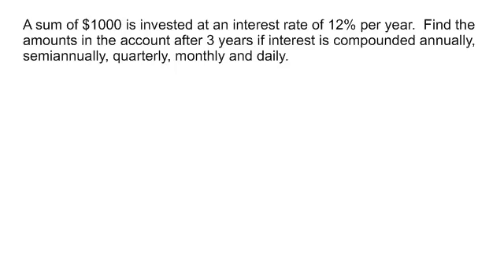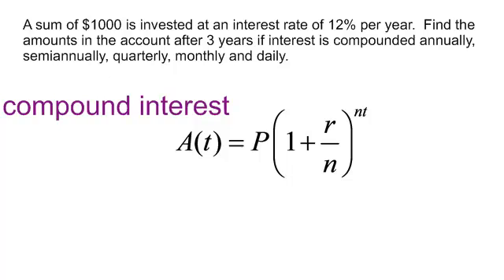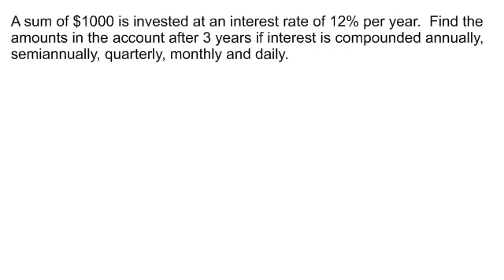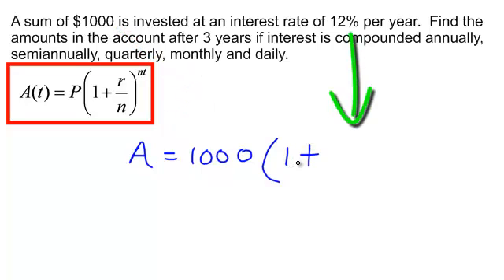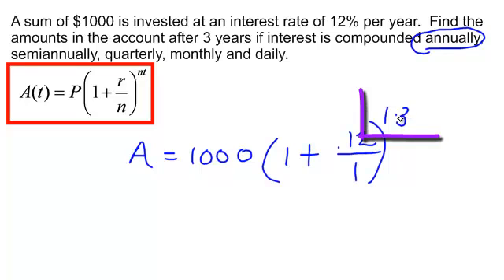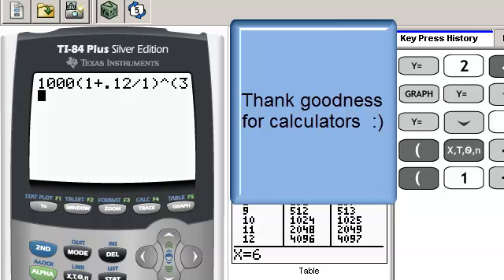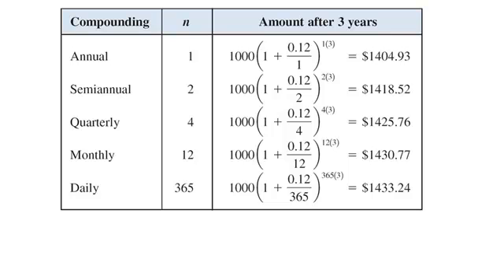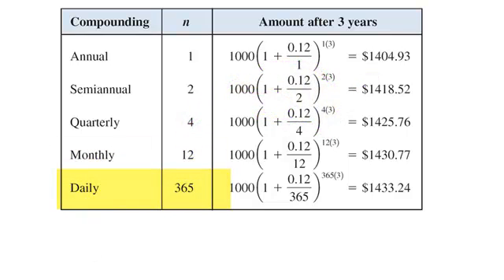Calculate Compound Interest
We will calculate compound interest...quarterly, annually, monthly, etc.